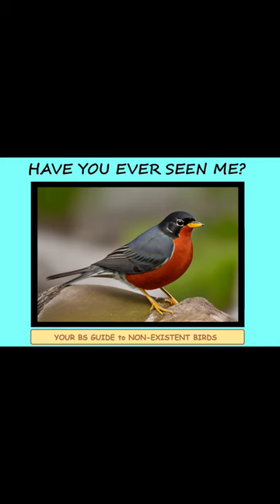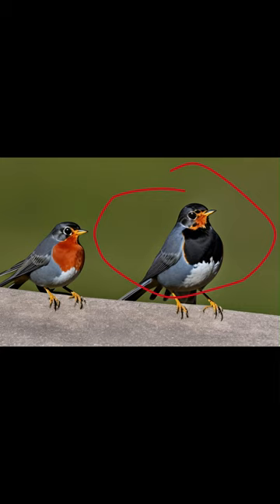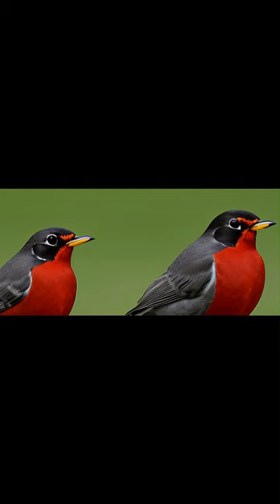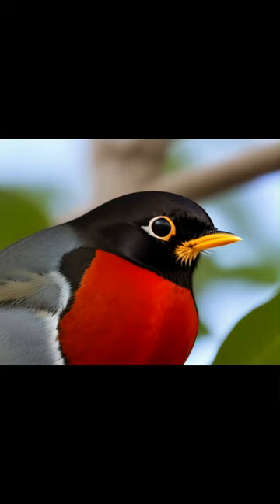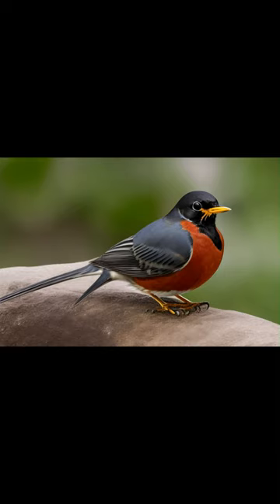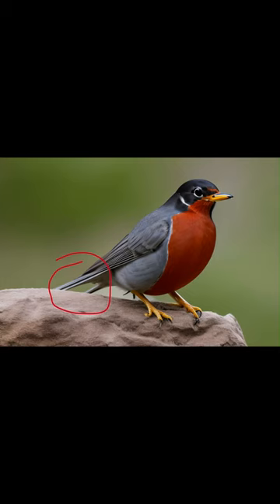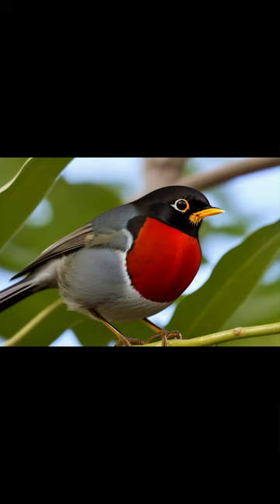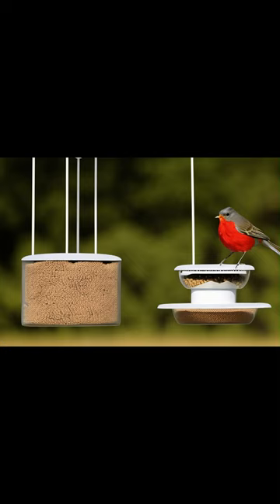American Wishy-Washy Robin: BS Guide to Non-Existent Birds. Specimen #1. Artificial (AI) Pet Birds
This lovely bird specimen Is from my very own non-existent artificially generated aviary of wild birds.
Some of the most beautiful, gorgeous, magnificent feathers to NOT have ever existed!
Have you seen one of these birds?

Script & voice is 100% totally real and NOT AI generated.
The images are AI generated.

If you were to bet $1 that you saw a bird that looks exactly like this, you would probably lose a Dollar!

This Is not a real Bird! This is meant to be humorous.  Thank you!

Apologies to the ornithologist out there, I'll show myself out!

 Keep your eyes peeled & always carry your checklist with you.

Good Birding day!